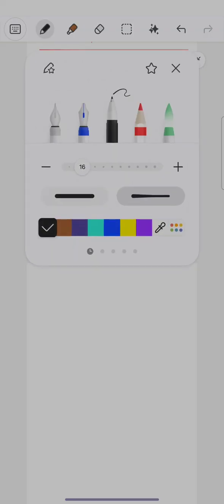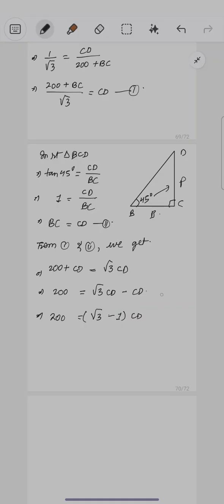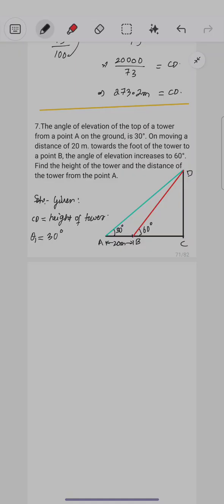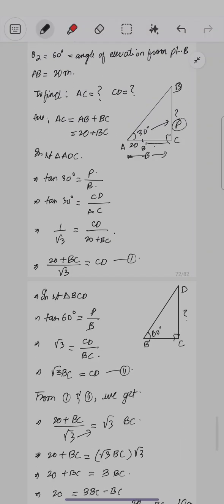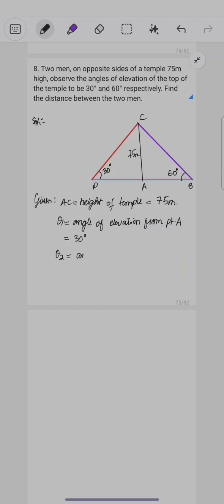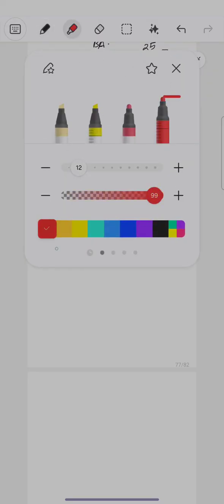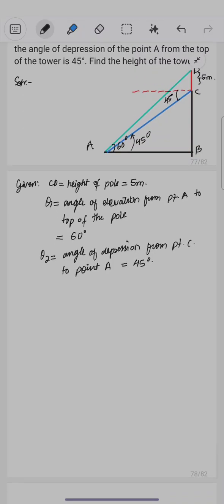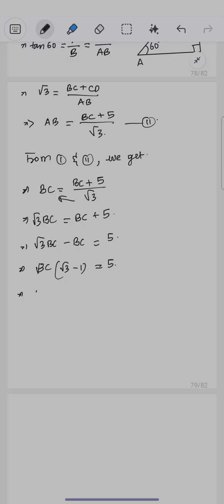EXERCISE. 10.4 (Q6-Q9).